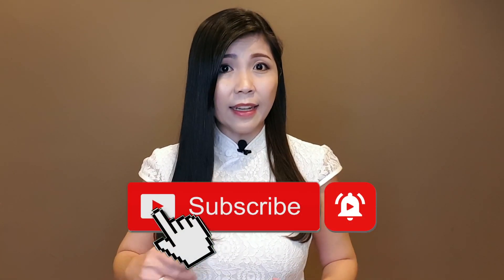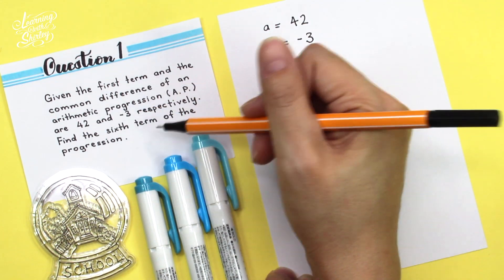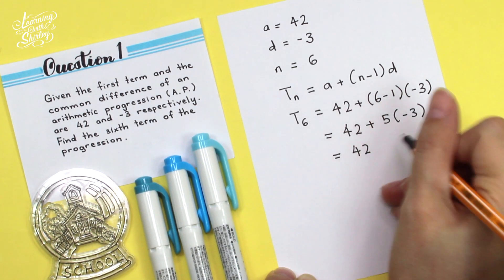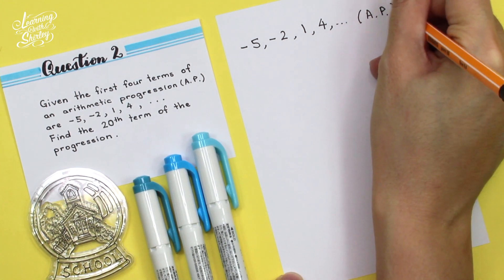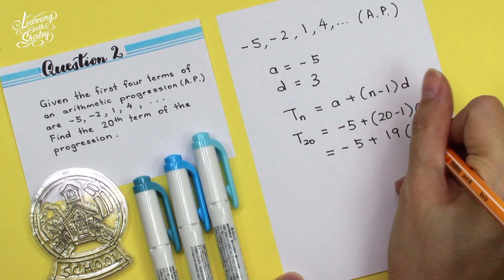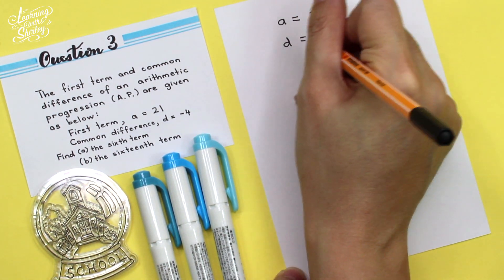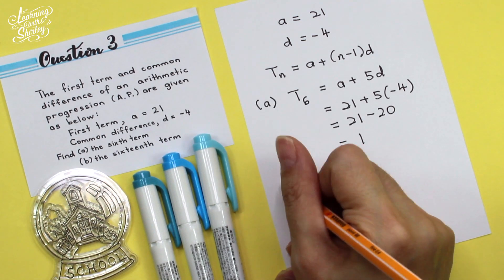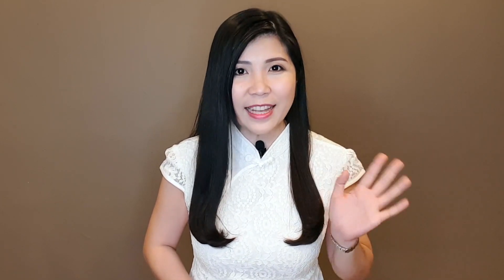Additional Mathematics - Arithmetic Progression (Finding Tn)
PROGRESSION | How to find the specific term of an Arithmetic Progression?
In this video, I will teach you step by step on how to solve this type of question.
Hope all of you will enjoy it!

New videos coming up on every Fridays. Happy Learning, guys!

LIKE me on Facebook: Learning With Shirley
Gears used in this video:
Canon 600D